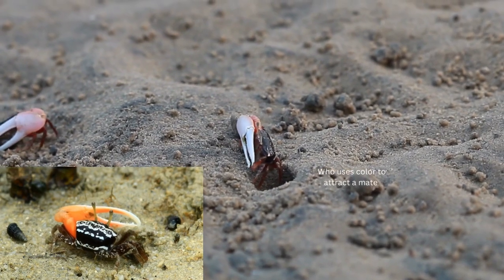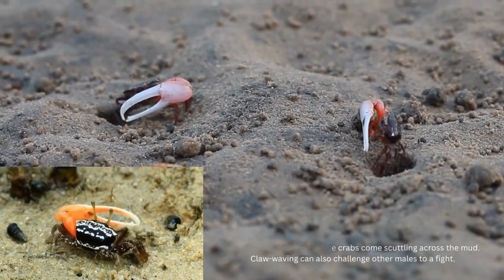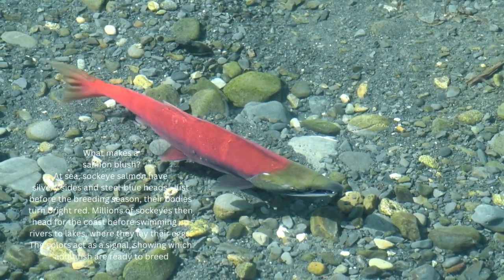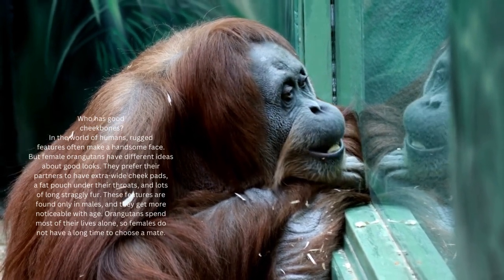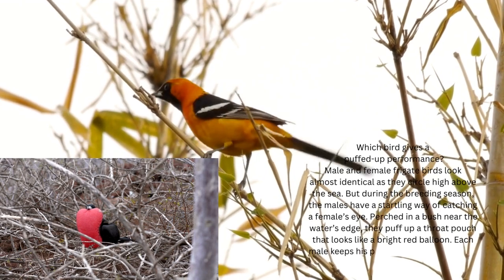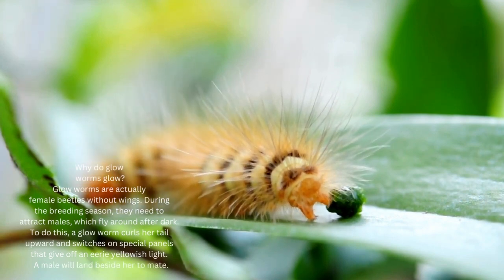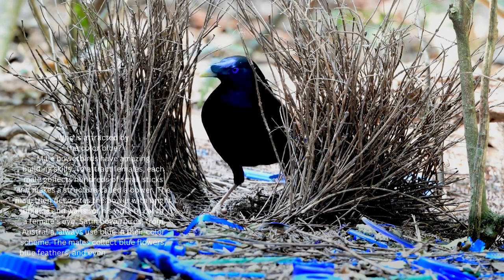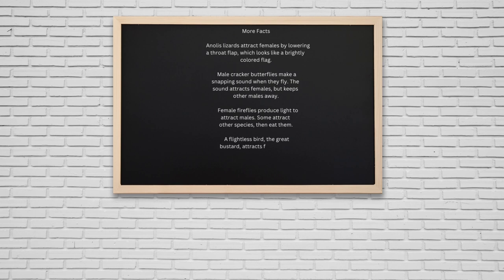:Random facts about animals Who uses color to attract a mate?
In this video we give you some random but interesting facts about animals. Who uses color to attract a companion? These include Anolis lizard and Male frigate bird. We will also introduce you to some other animals that you may not have heard of before. So if you're an animal lover, or just want to learn something new, this video is for you!

Animal Facts#
 Interesting facts about animals#

Adopt pets
Amazing facts about animals
5 Strange Facts About Animals
Strange facts about animals
Animal Facts
Fun facts about animals
Amazing Facts About Wild Animals
Fact Files About Hermit Cancer Animal
Facts about carp
facts about crab
Video on Animal Facts
Funny videos about animals
Crazy facts about animals
Zoo Animals
Random facts about animals
Nice facts about animals
Unique facts about animals
Amazing animal activity
Amazing Animal Moments
Amazing animal behaviour
Inspiring Animal Story
Amazing animal moments you won't forget
Animal Facts
15 Interesting Facts About Animals
Scientific facts about animals
Rare exotic animals
The kindest exotic animals
Documentation on exotic animals
Friends of exotic animals
Best Animal Friends
Amazing facts about extinct animals
25 Amazing Facts About Wild Animals
Knowledge of wild animals